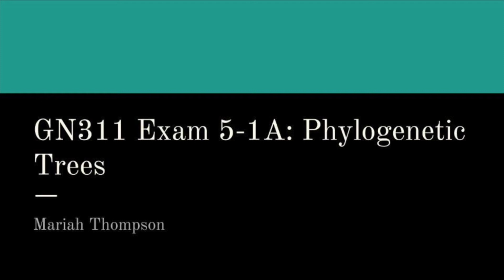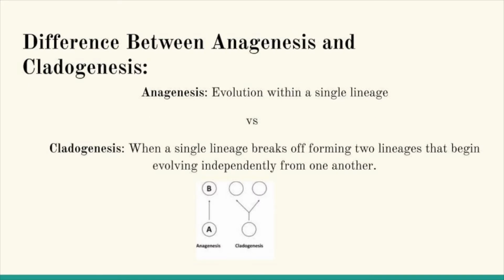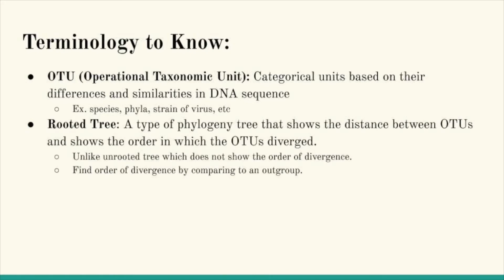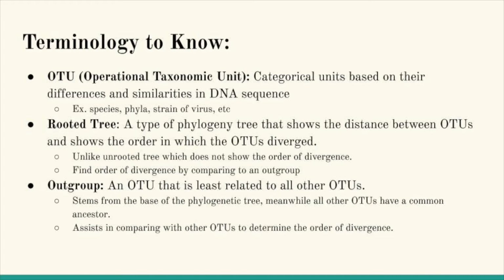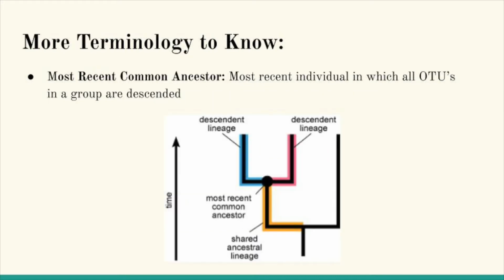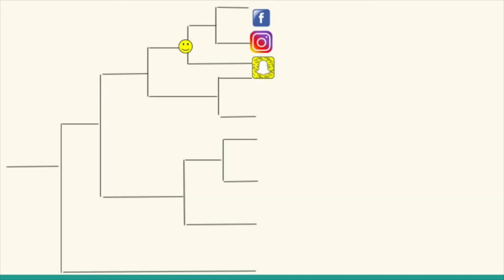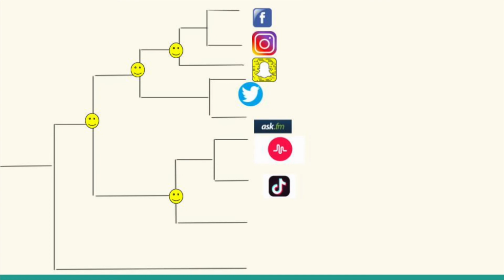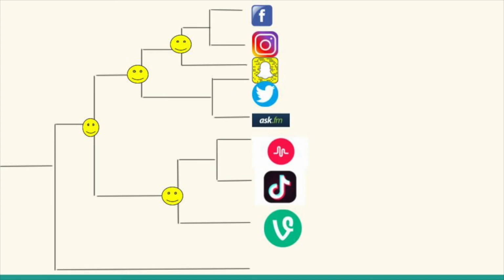GN311 Exam 5 1A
References:
Pictures//

Scientific information:
GN 311 Exam 5 Lecture Slides
Genetics: A Conceptual Approach by Benjamin A. Pierce, ISBN: 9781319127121